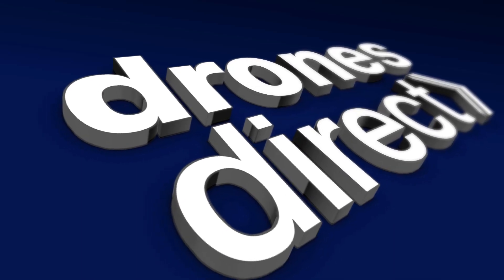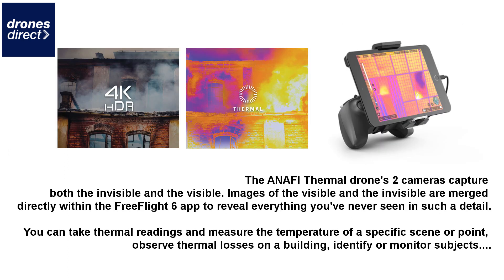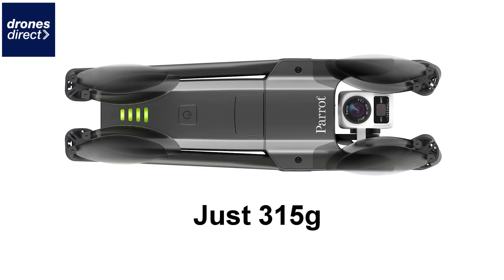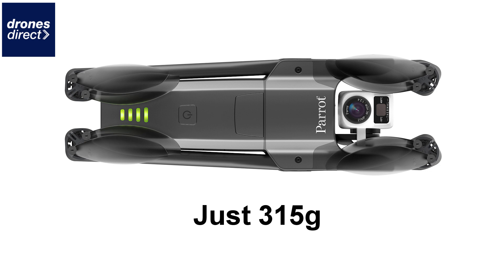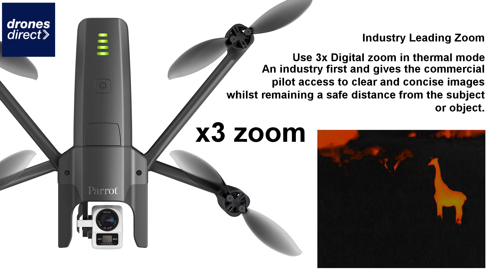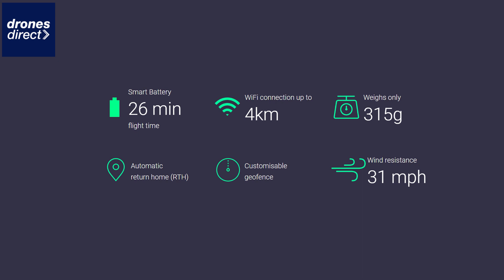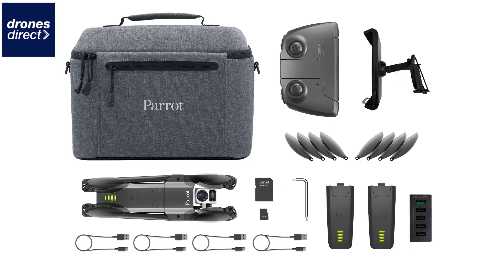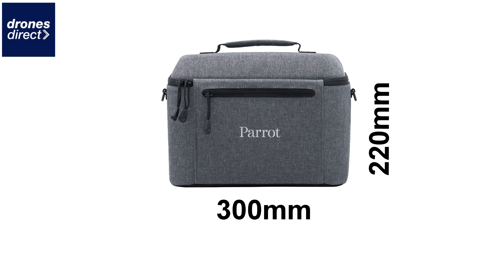Parrot Anafi Thermal - First Look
We take a look at the Anafi Thermal Drone, its specification and some of its uses along with a break down of what is on offer. You can find the drone on our

Please visit Drones Direct for all of your drone related needs.

DISCOVER THE INVISIBLE
The ANAFI Thermal drone's 2 cameras capture both the invisible and the visible. Images of the visible and the invisible are merged directly within the FreeFlight 6 app to reveal everything you've never seen in such a detail..
You can take thermal readings and measure the temperature of a specific scene or point; observe thermal losses on a building; identify or monitor subjects.
ANAFI THERMAL, THE THERMAL IMAGING DRONE ADAPTED TO THE NEEDS OF ALL PROFESSIONALS
As construction industry professionals like a craftsman or a team member of a Public Works Group you can produce thermal readings, get an overview of the thermal losses of a façade or observe the condition of a structure. The drone offers cost-control benefits and removes the need for equipment such as ladders and scaffolding.
As civil security experts, you can, remotely and post-intervention, monitor hot points and decide whether, according to the results observed, to retain a team/equipment on site. Whether using 4K images or thermal rendering, searching for people in rugged areas can be faster, without endangering the teams.
As energy suppliers and transporters, in just a few minutes you can identify a power failure on a high-voltage cable, or isolate a defective solar panel with a light and easy to implement solution.
As environmental protection and preservation officers, you can operate with the drone discreetly and silently which minimizes potential stress to animals. ANAFI thermal makes it possible to observe, identify and count species while the pilot remains at a safe distance – potentially even protecting animals from poachers through remote monitoring.
MAKING THERMAL IMAGING ACCESSIBLE TO EVERYONE
The FreeFlight 6 app allows you to easily switch from an RGB view to a thermal view or merge the two for a perfectly readable and comprehensible rendering of everything.
The details of the scene are visible and coloured to reveal the thermal differences and the areas of loss. 3 groups of settings are available:
Relative: displays the range of temperature differences, from the hottest to the coldest
Absolute: set the range of temperature values
Spot: only the hottest and coldest spots are isolated
In just a few seconds you can share photos and videos of your tasks with your customers, collaborators and partners. Replay videos and change the range of settings to isolate an element or analyse temperatures. Compatible with the FLIR(r) Tools software solution, you prepare inspection reports in PDF format.